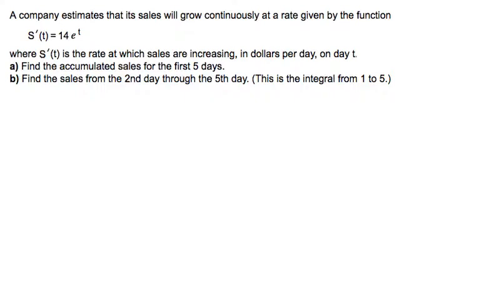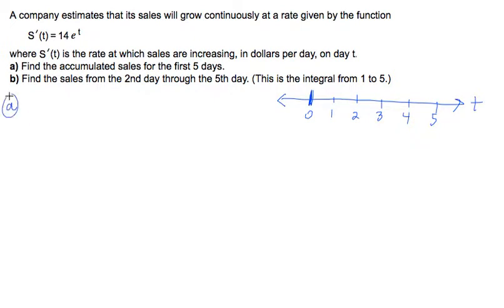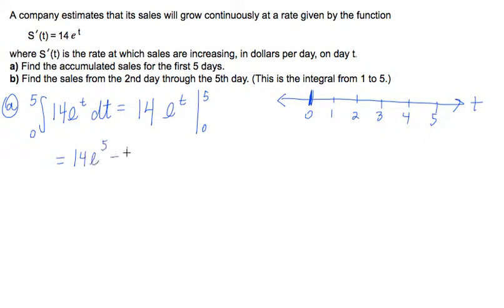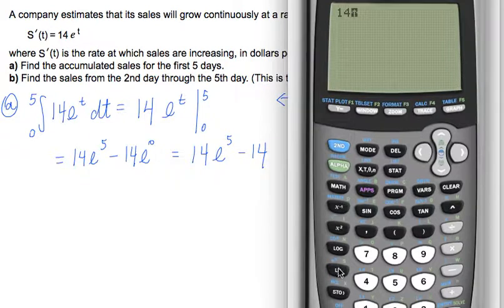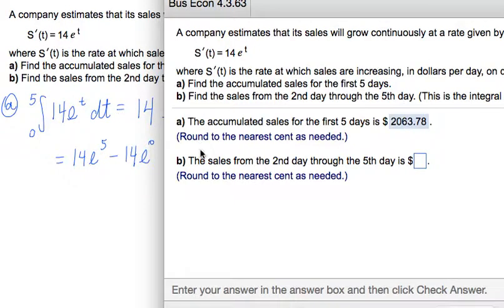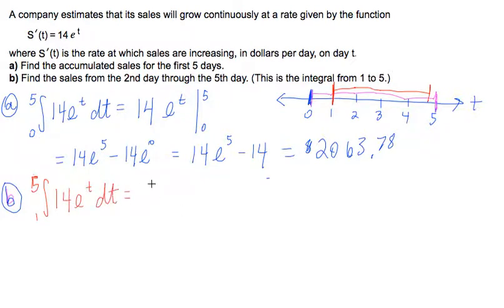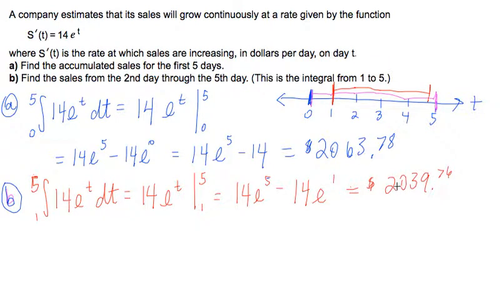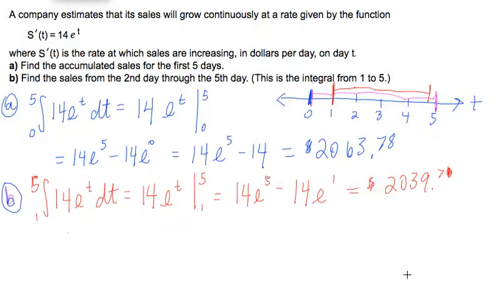Integrating Sales Rate to Get Total Sales